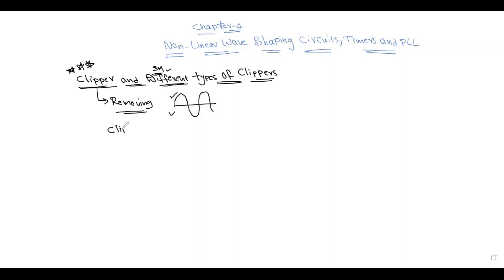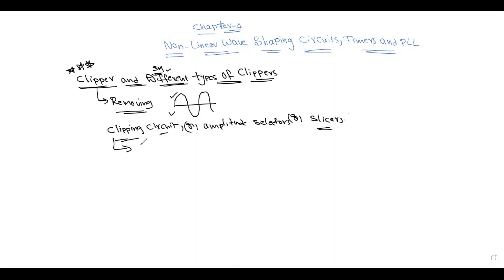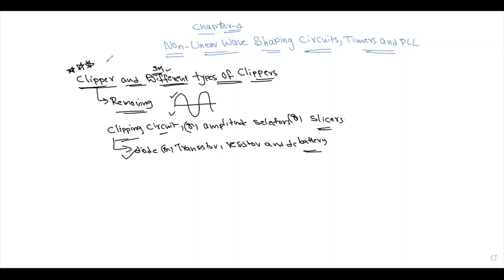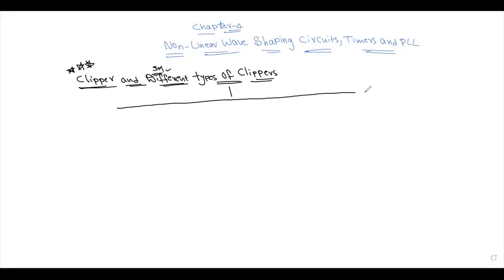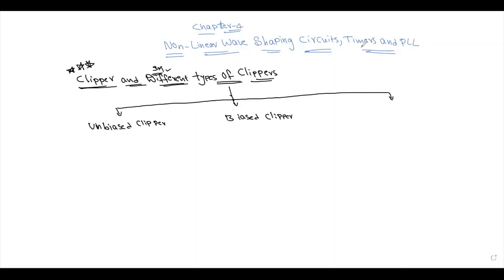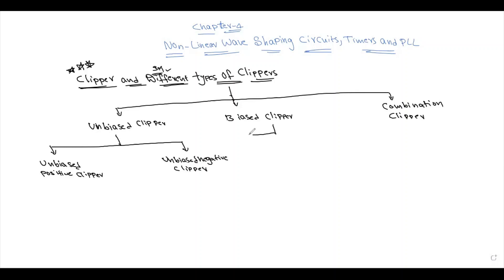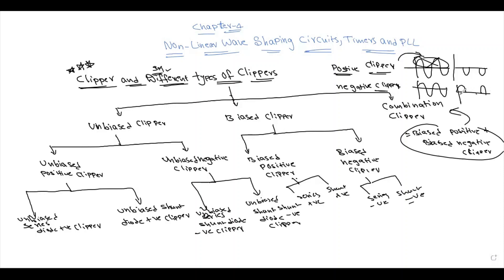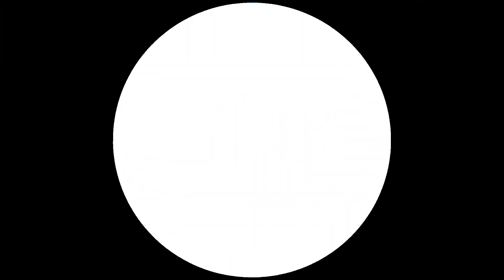Clippers and Different types of Clippers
Series clippers, where the diode is in series with the load resistance, and.
Shunt clippers, where the diode is shunted across the load resistance.